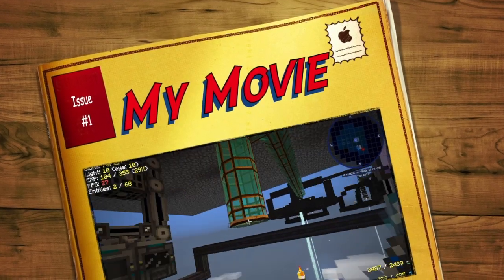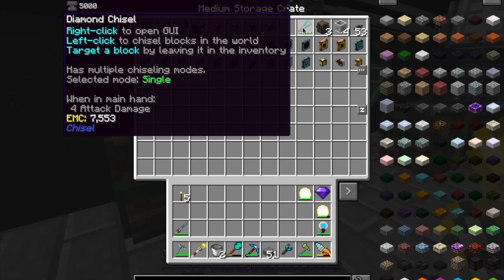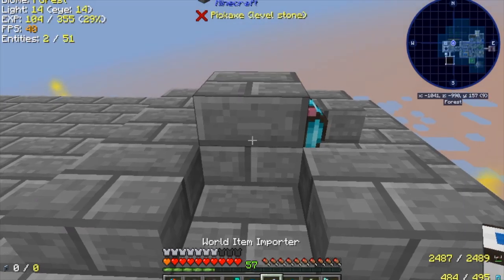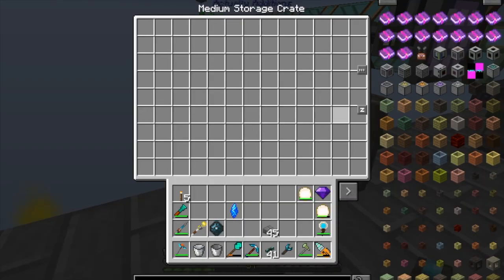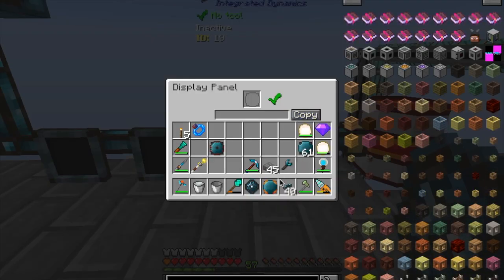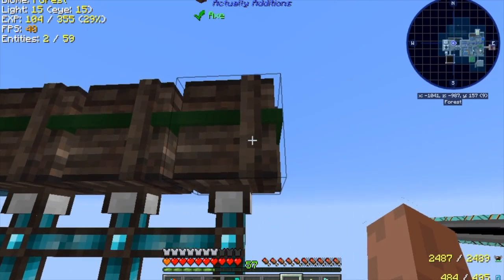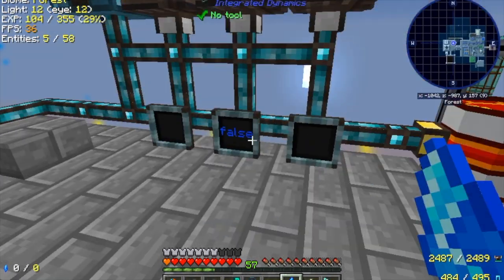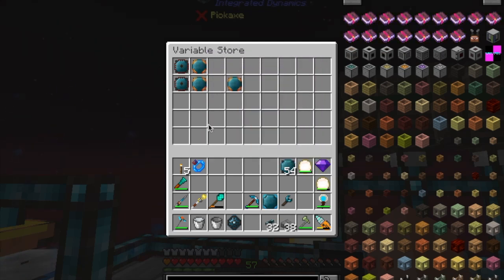Astral Sorcery & Integerated Dynamics - Basic Crystal Production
This video is about Astral Sorcery & Integerated Dynamics - Basic Crystal Production